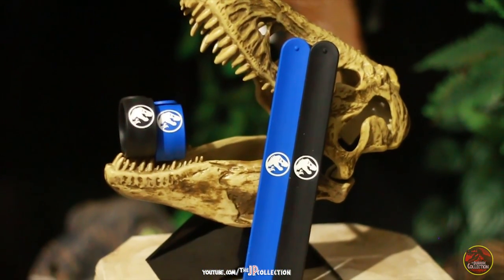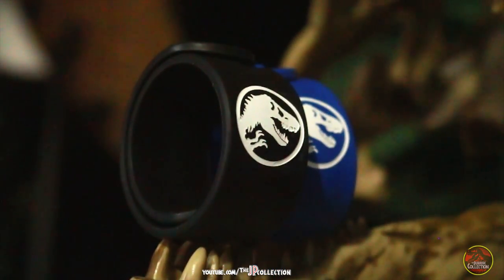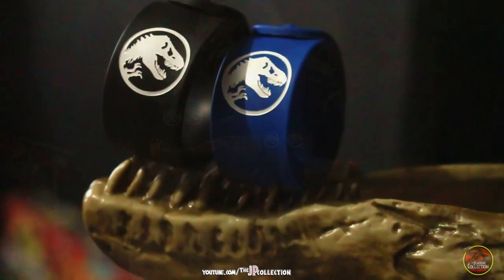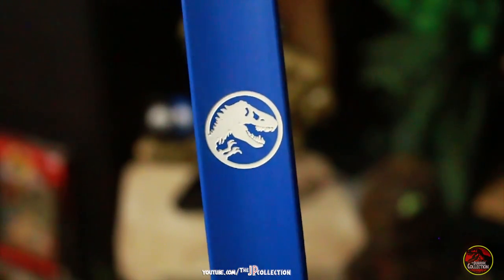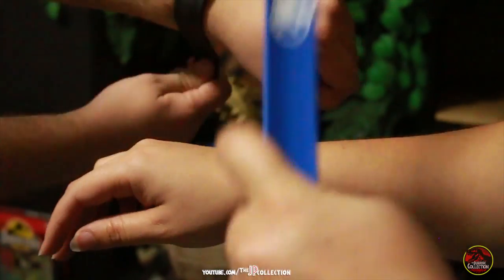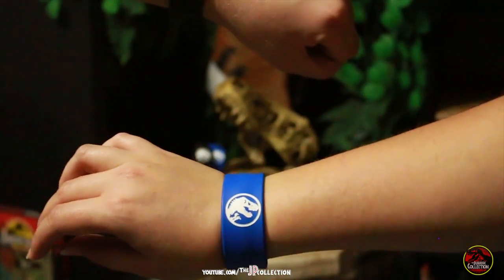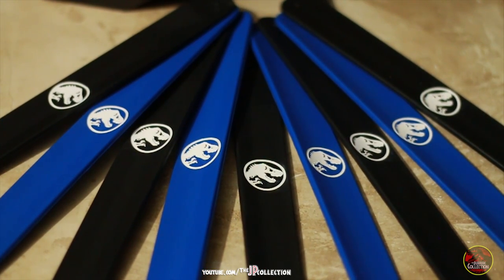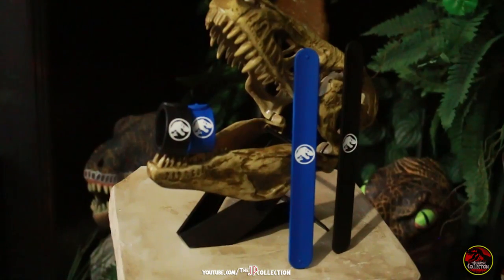JURASSIC WORLD SCANBANDS!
Check out these amazing exclusive Jurassic World wirstands/bracelets/scanbands whatever you want to call them!

We where very lucky to get some of these directly from the set!

NO LONGER FOR SALE!!

▁ ▂ ▄ ▅ ▆ ▇ █ *IF IT'S NOT JURASSIC PARK, IT'S EXTINCT!* █ ▇ ▆ ▅ ▄ ▂ ▁